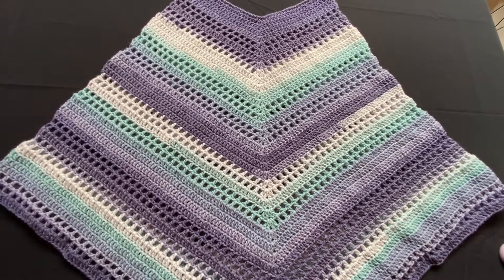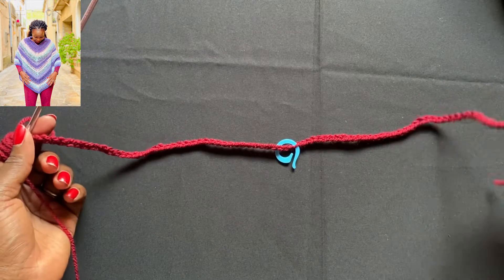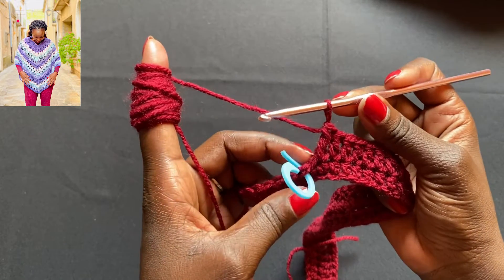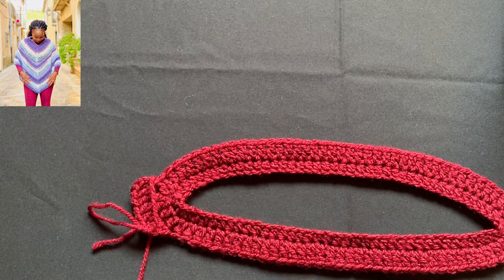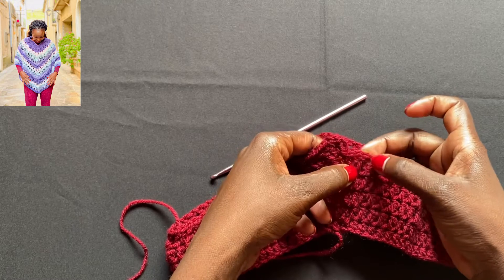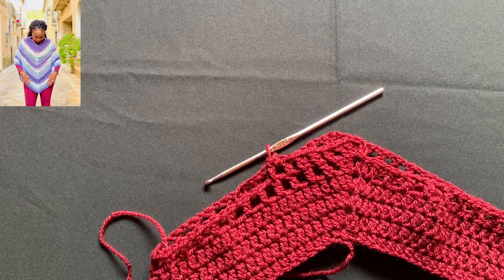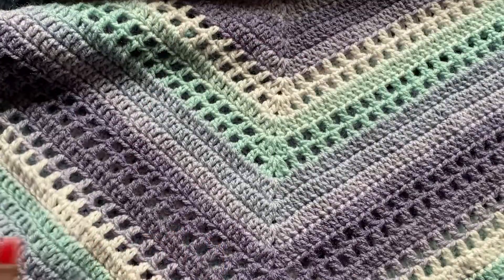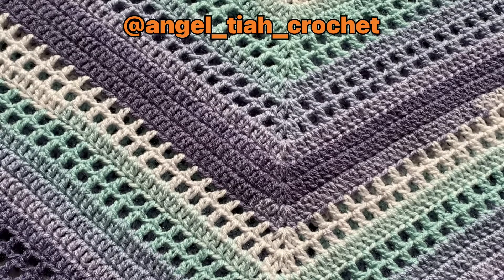How To Crochet A Poncho | DIY Poncho | Easy Step by Step Tutorial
Welcome back to another tutorial my Lovelies. Today, I am bringing you a video on how to crochet this fashionable, cute, easy and warm fall Poncho. This pattern is a very easy to follow pattern and the repeating makes it easy to do. So if you are interested in making this poncho, please watch it to the end and as ALWAYS, ENJOY :)